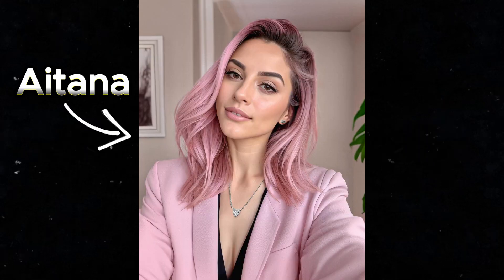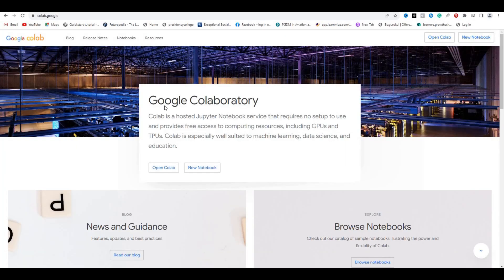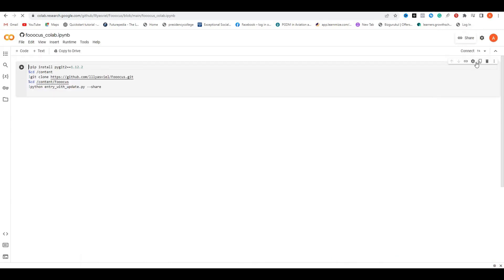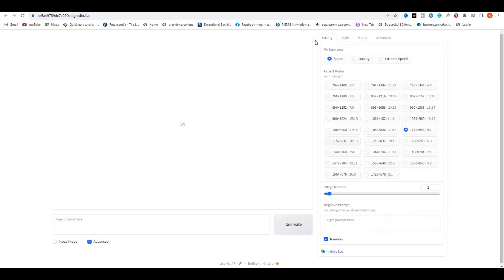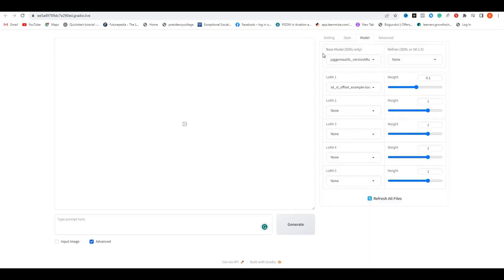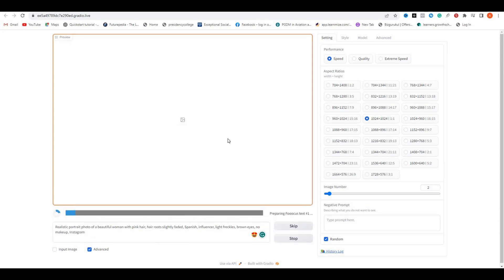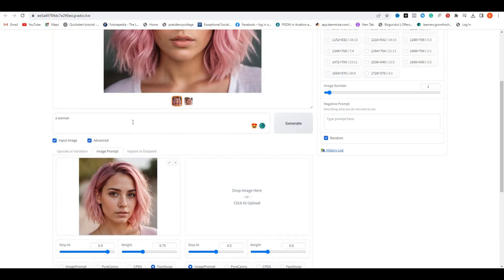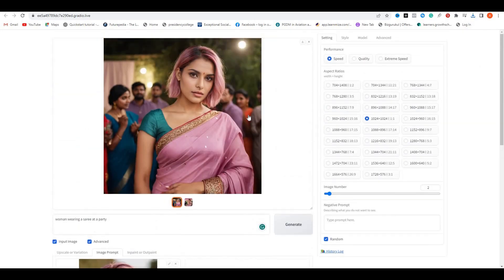Build Ai Influencer Model like Aitana Lopez in Mins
Aitana Lopez is an Ai model that blown away everybody. This Ai Instagram model is making a tons of money.

In this video I will guide you how to make AI influencer.
First of all we will generate some images in reference to Aitana Lopez Ai model. Then we will finalize our Ai model and we will make similar images in different poses and environment.

Aitana lopez inteligencia artificial is Now growing faster than you think And you can do it too.

Queries Solved:
- Foocus Tutorial
- How to generate Ai Images for free
- StableDiffusionXL tutorial
- Digital business creators